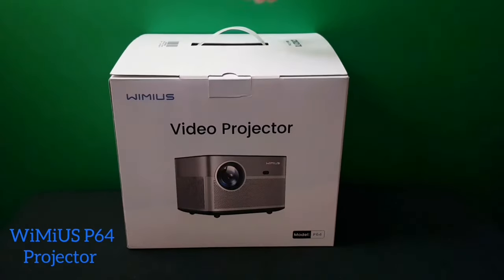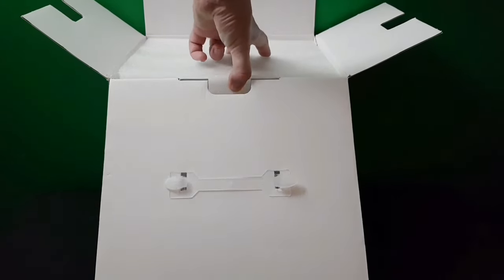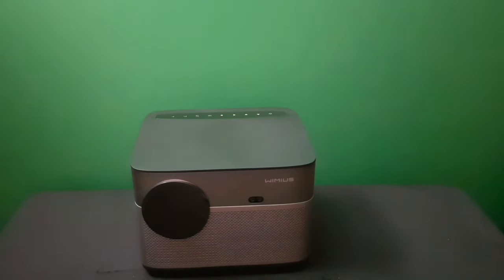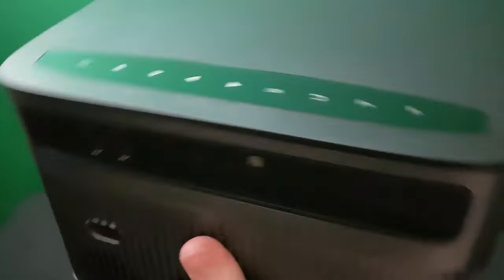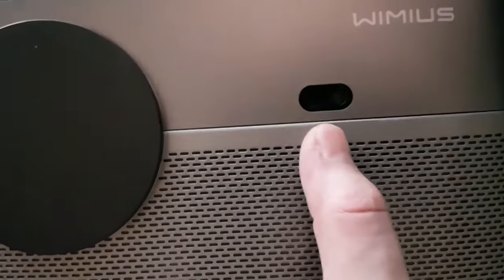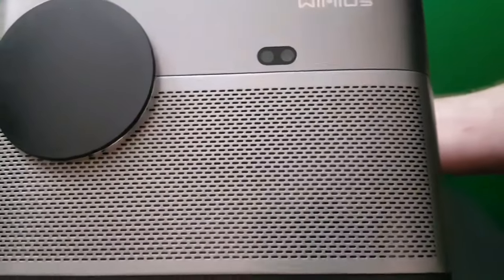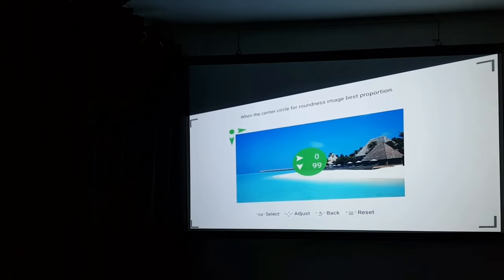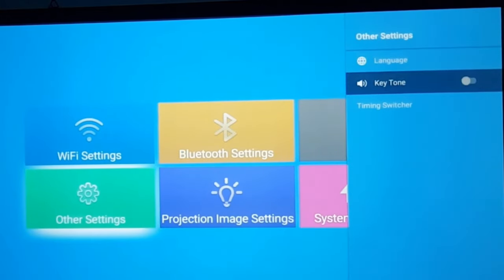Wimius P64 projector unboxing and review.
O:00 Intro
O:17 Wimius P64 Unboxing
3:45 Revealing the Wimius P64
4:20 Wimius P64 Connections
8:24 Projector Feet Raising and loweing the projector
10:02 Wimius P64 Boot up Speed
10:23 User Interface
11:10 Wimius P64 Keystone Setting
12:09 Zoom setting
13:31 Bluetooth Information and settings
14:05 Wimius P64 acting as a bluetooth speaker
16:55 Turn the Wimius P64 into a smart Projector
17:40 Wimius P64 Image quality
18:50 Picture settings
22:17 Testing the image quality on wildlife Videos
25:00 Conclusion and rapping up the end of the video

Today we unbox and tested the Wimius P64 projector, this projector represents great value for money, and wimius are a great company to support with thier fantastic after sales service and customer support.

If you would like to purchase the Wimius P64 you can  find it on Amazon, at a fantastic price.